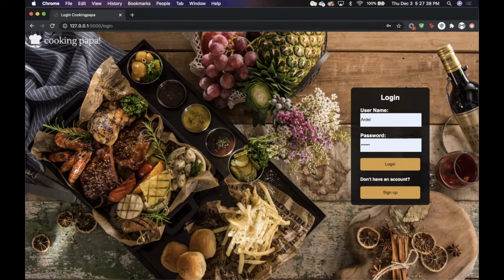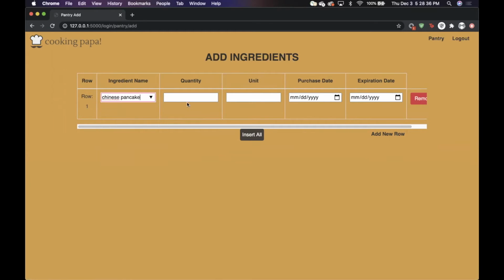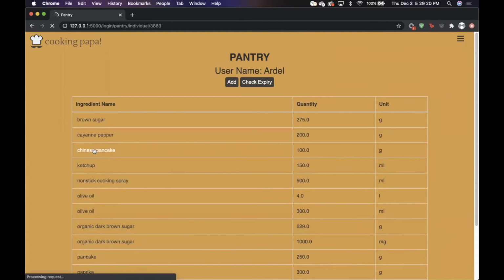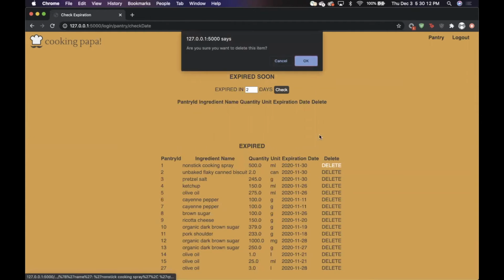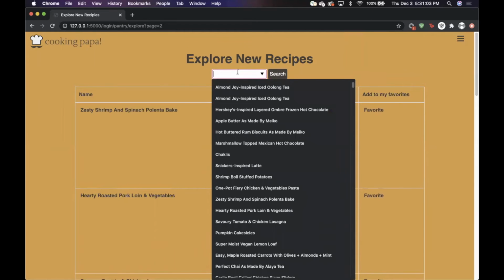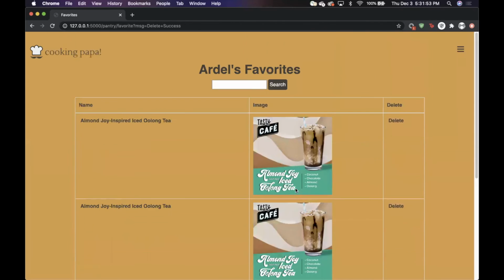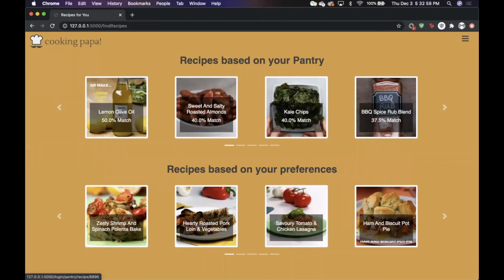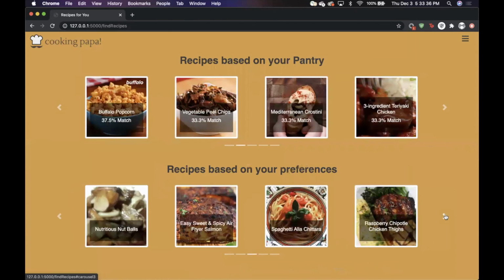University of Illinois at Urbana-Champaign - CS411- Fall 2020- Project Demo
This is the demo video of JANK's (Team 56) CS411 Final Project: Cookingpapa! A recipe Generator based on your pantry ingredients.
By Joyce, Ardel, Nina, and Kamil